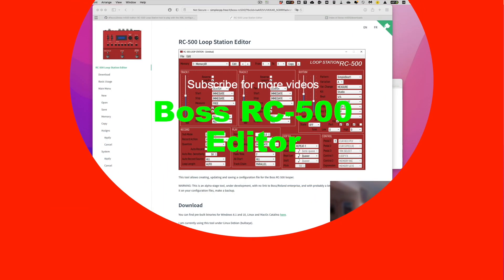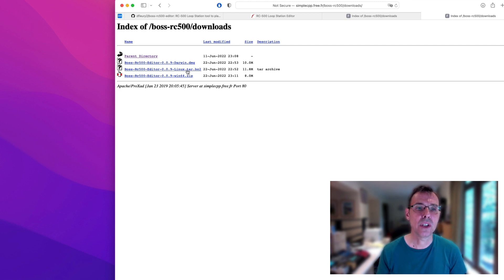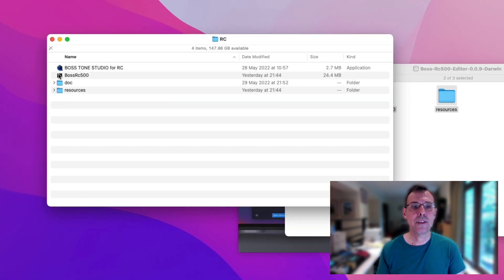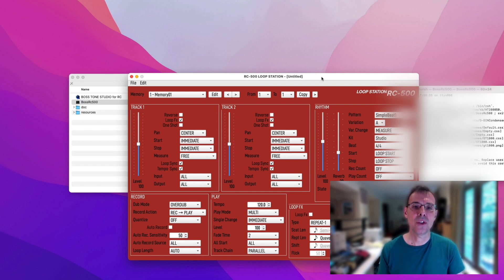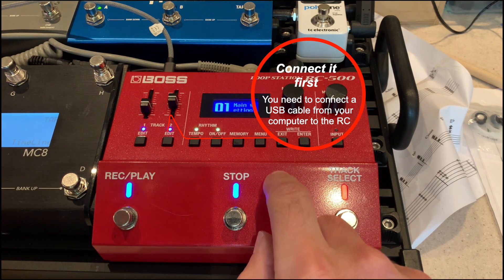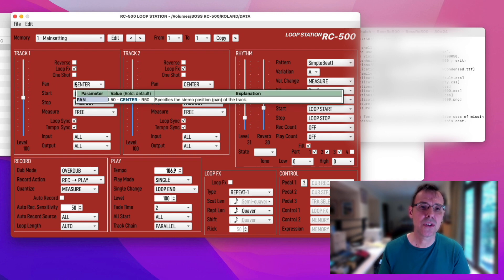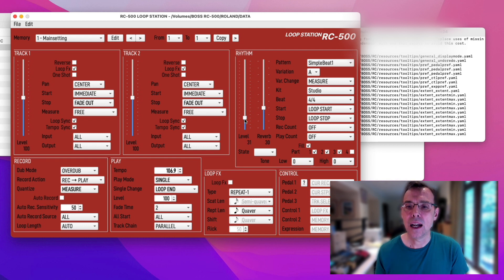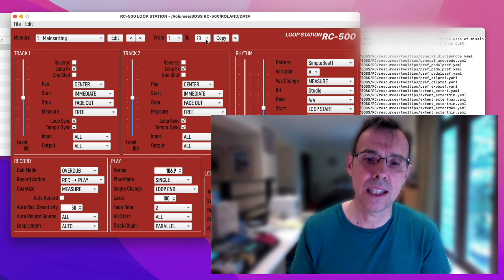Boss RC-500 Looper editor software - intro and quick overview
If you got something useful out of this please consider buying me a cup of coffee here

Thanks to David Fleury for this amazing software!